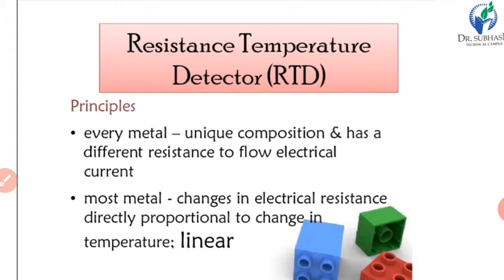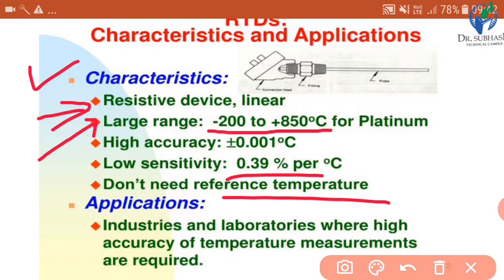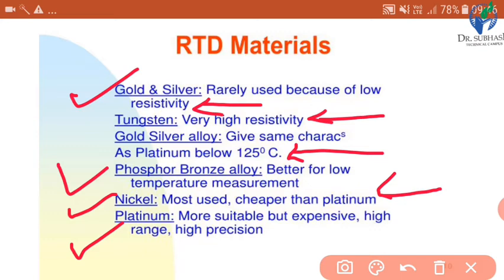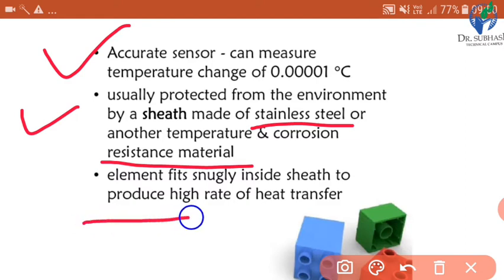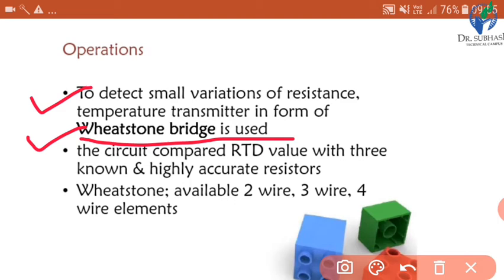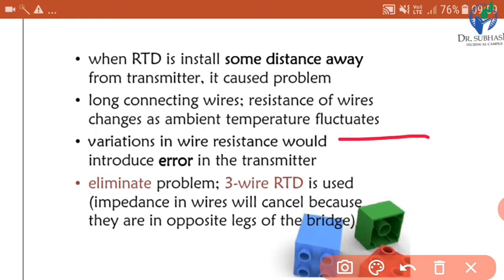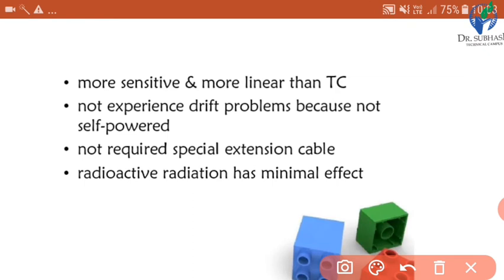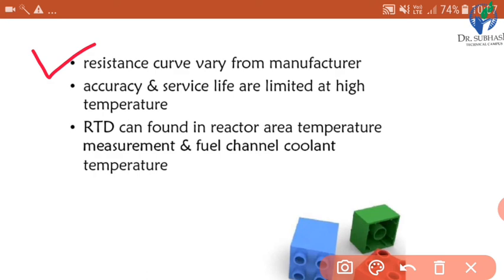Resistance Temperature Detector (RTD)